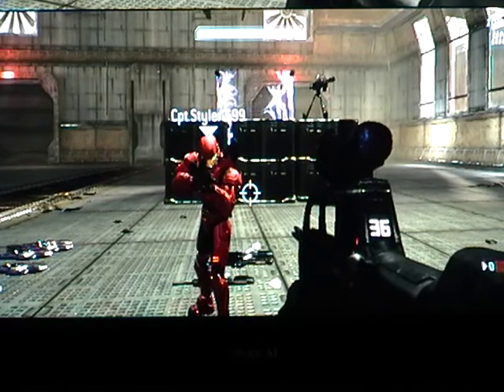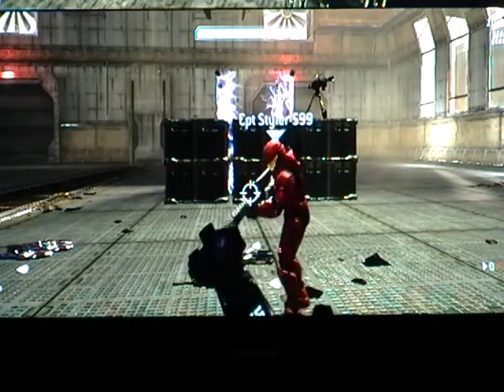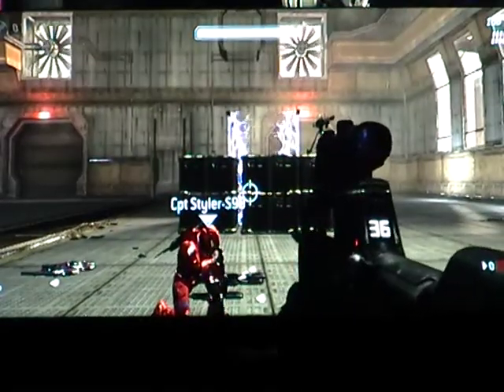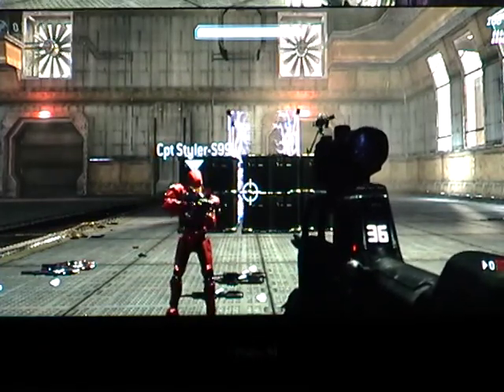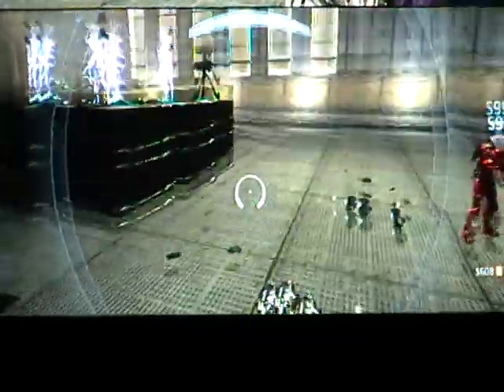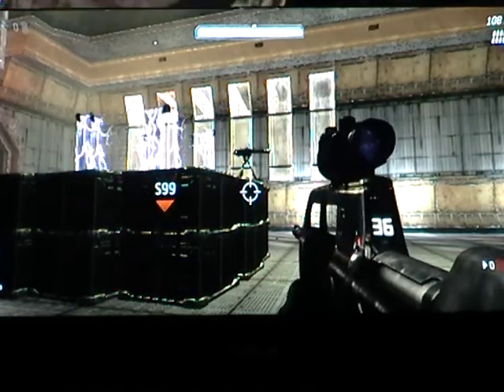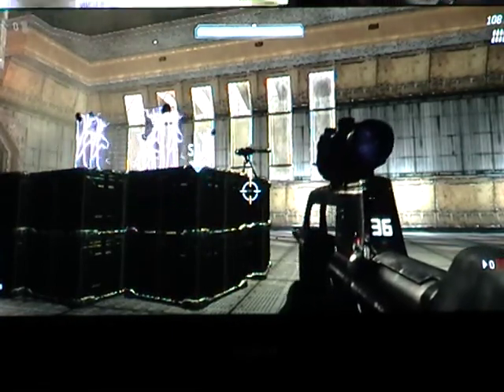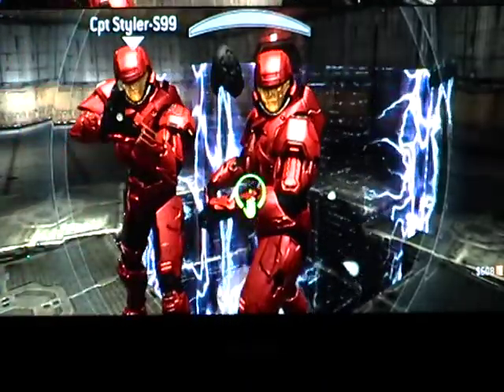weard and crazy things on halo episod 1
taday we show the candy glich and how to make a clone